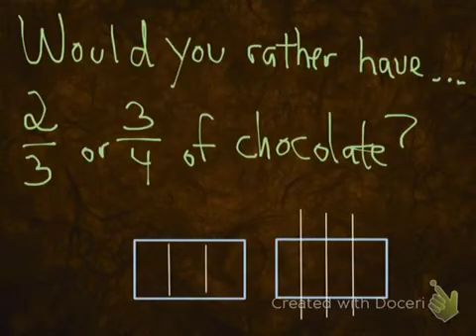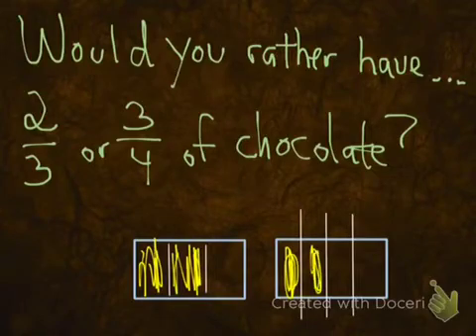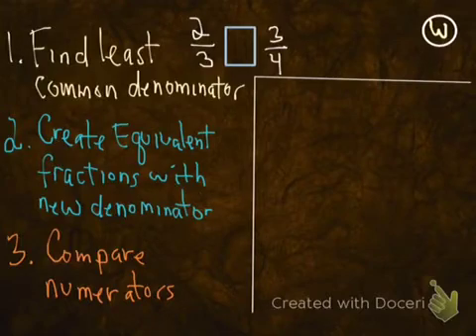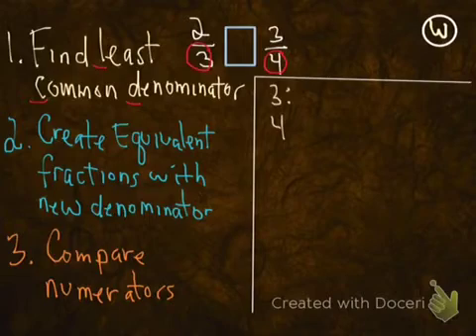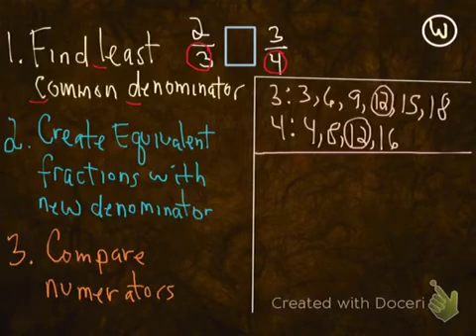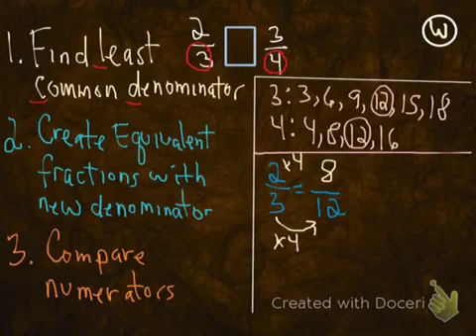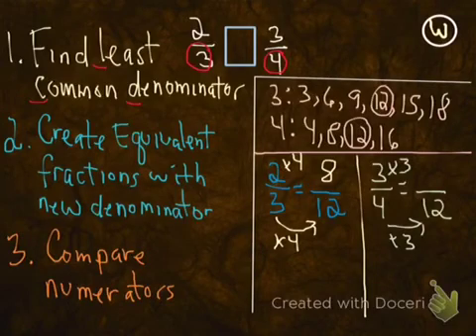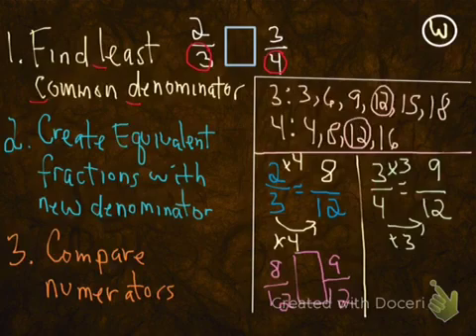least common denominator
finding the least common denominator in order to compare fractions